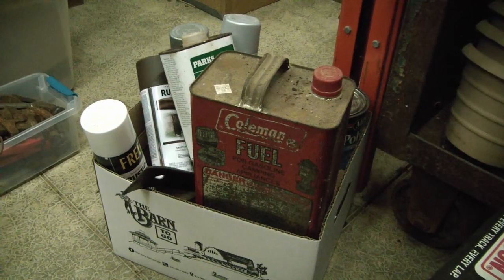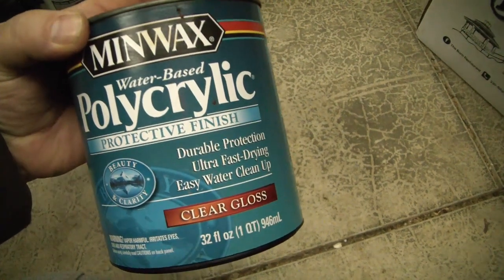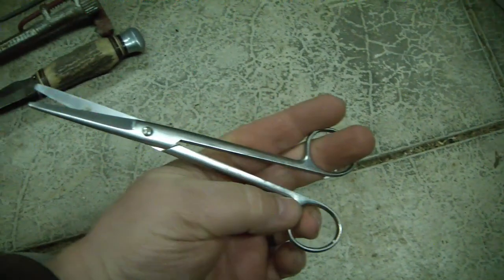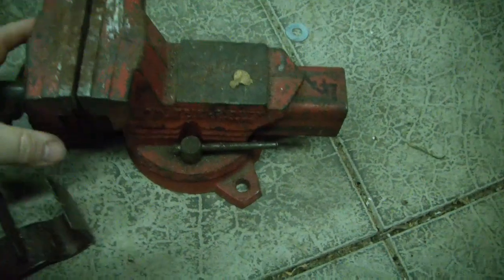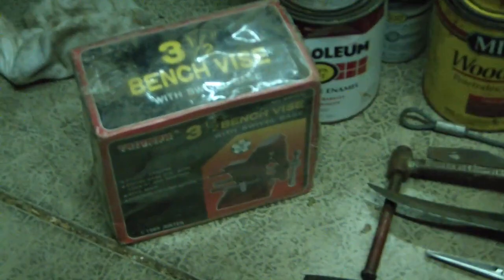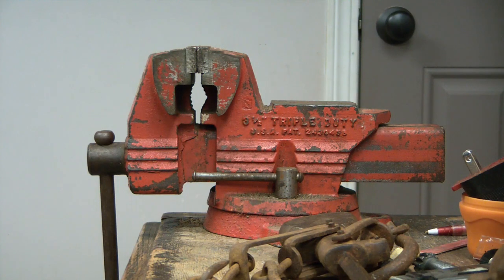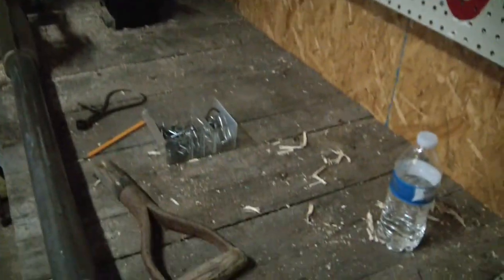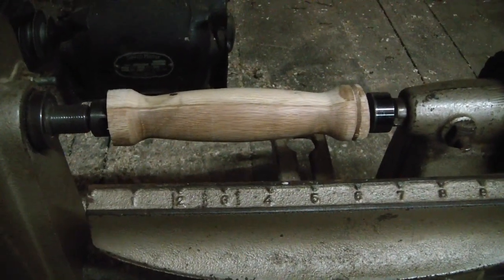Estate Sale Haul New Years Day 2022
Tool Haul.  Vise Surprise!  Shop update.  Shop kitty, and Bob Ross related find!  What a show!